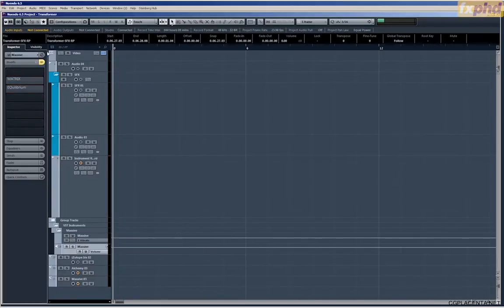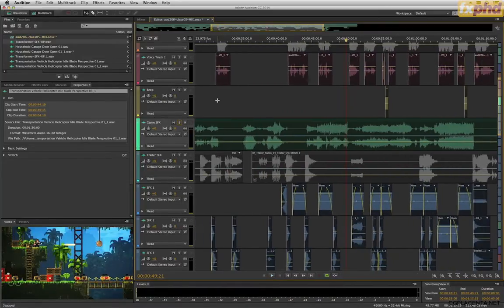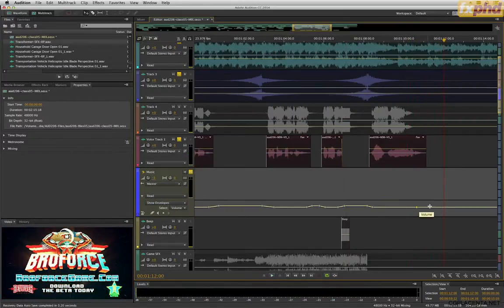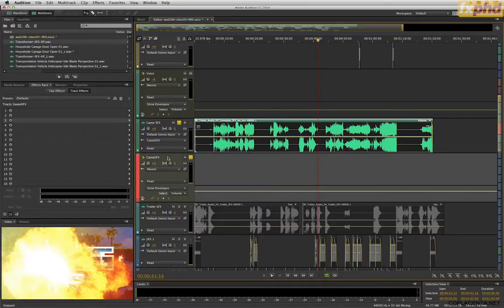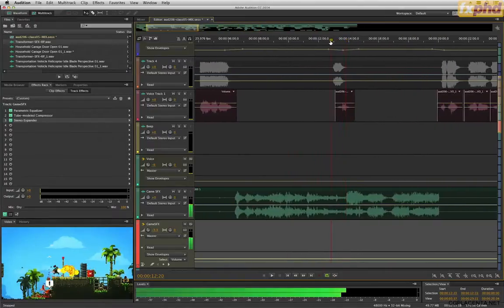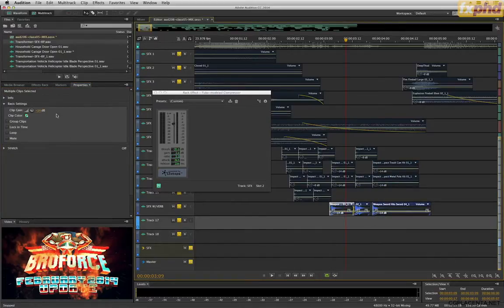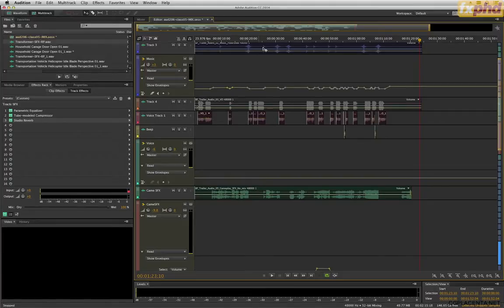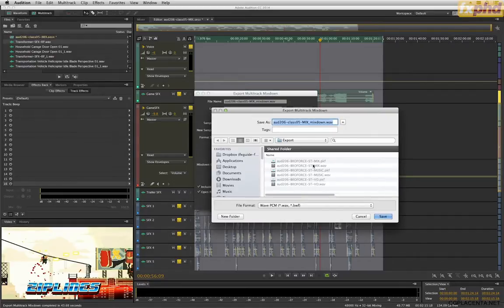aud206 class05 武装兄弟连混合：我们会设置试镜立体声用于Web混合。 我们将看看使用布辛，EQ，压缩和混响，使我们不同的元素一起工作成为一件